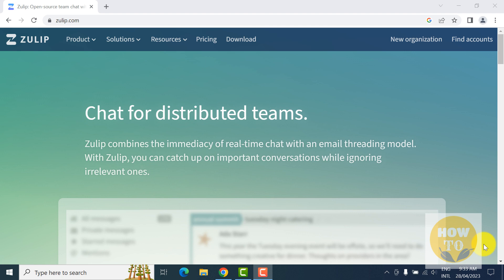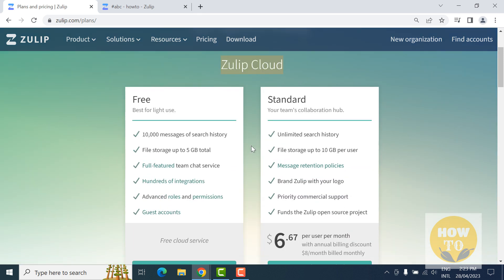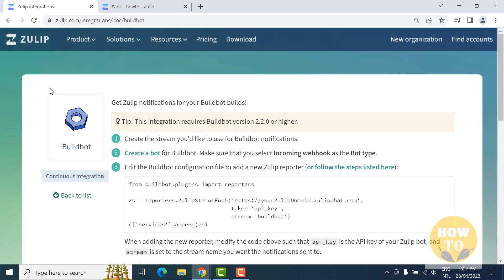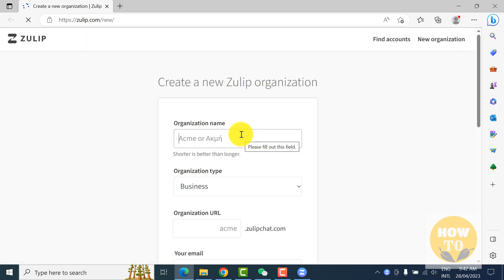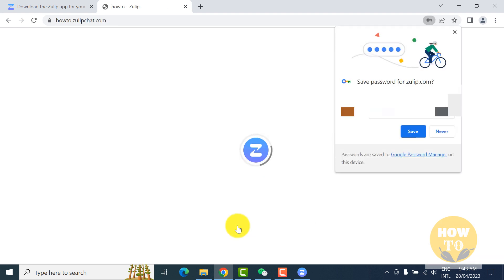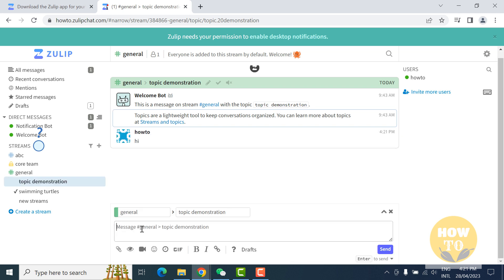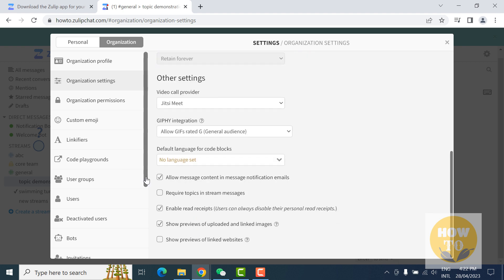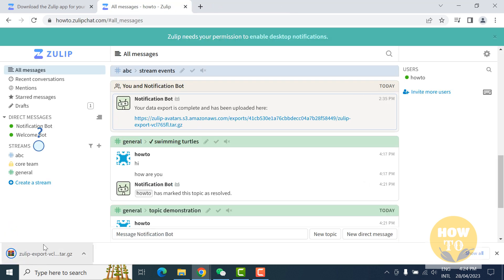Zulip - a Free, Open Source, Self Hosted Alternative to Slack and Microsoft Teams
Zulip is a 100% open source project built by a vibrant community of over 1,000 developers from all around the world. You’re able to self host Zulip or use the cloud version unlike other team chat software. Zulip has over 90 native integrations and 100 more available through Zapier and IFTTT. Users can also build their own integration through Zapier’s API. Threading is one of Zulips most powerful features.

You can download from the below link.